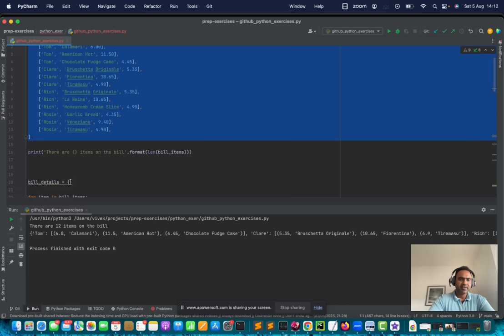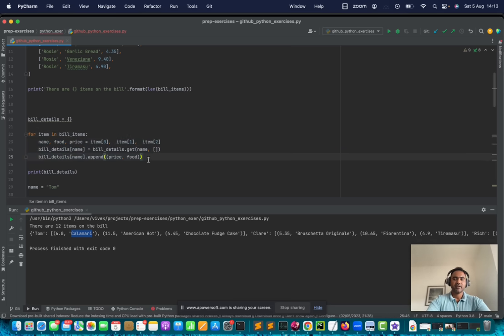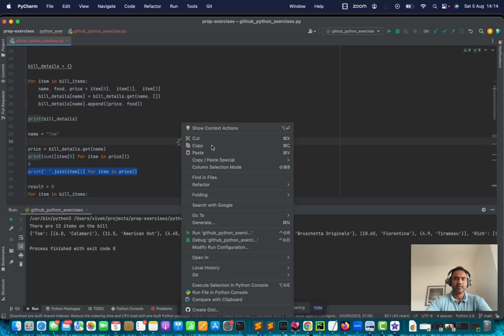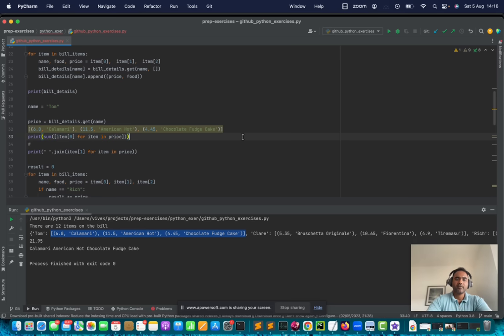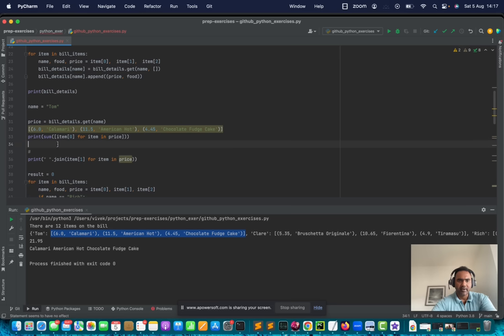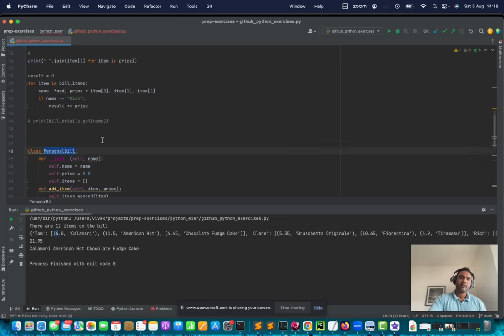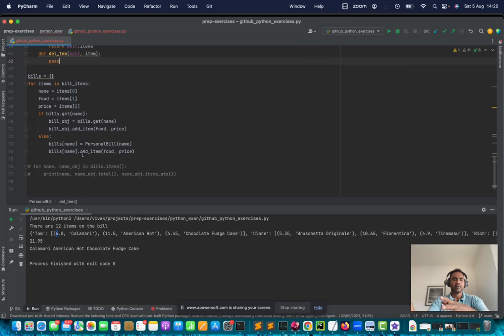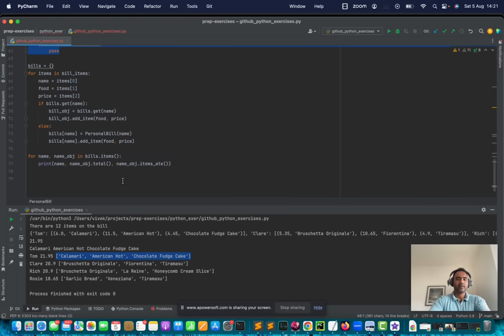Data manipulation Tips and Tricks using Python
In this video I give an example of how to use dictionaries, lists for data manipulation and how to map them to classes so it becomes much easier to maintain.